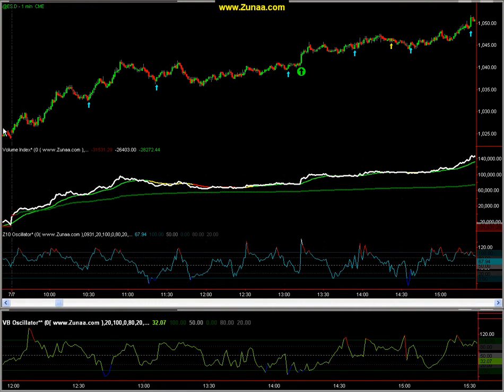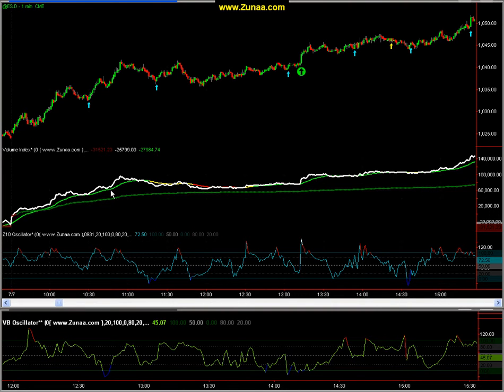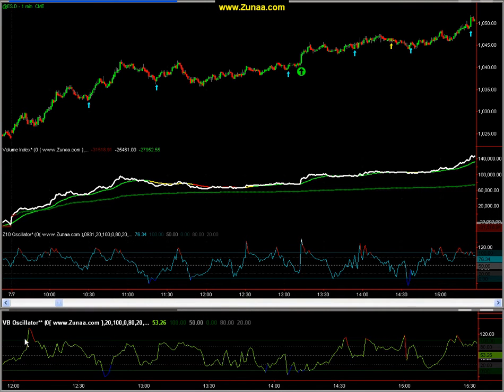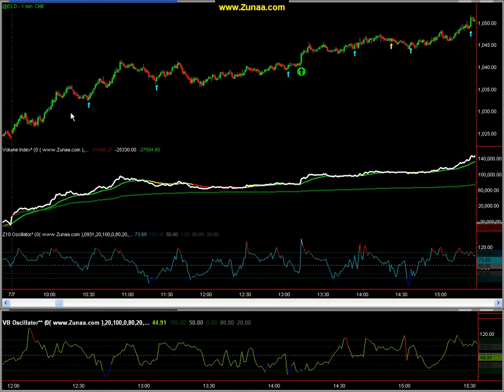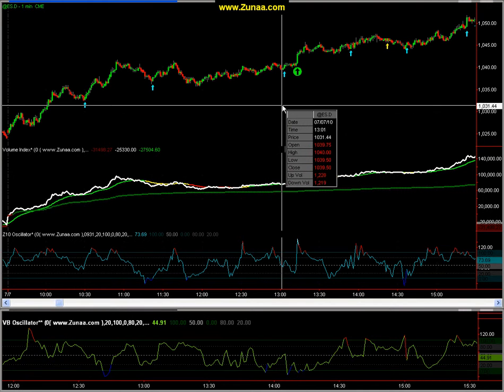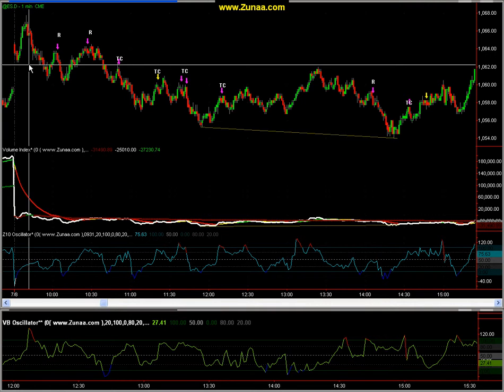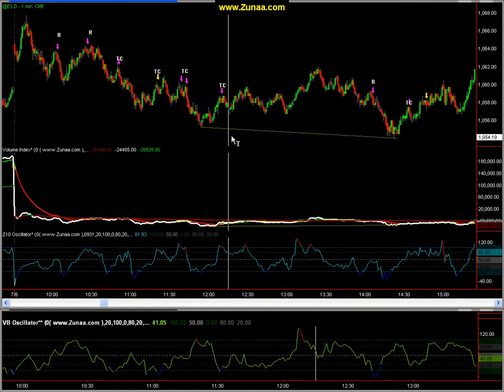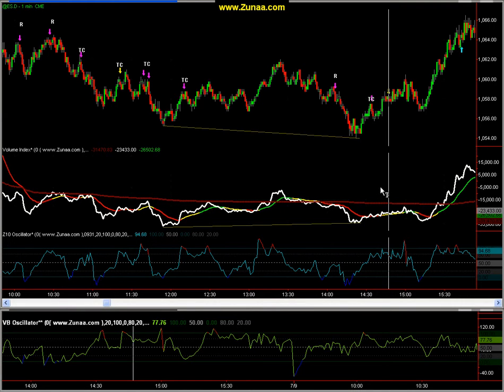Trading with Volume Index + Z10 Oscillator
An INdicator pack that is desgiend for new or intermediate traders. We teach you how to use these indicator as day traders by providing ongoing education and tips via private page. This helps you progress and understand how to use the indicators, which ultimately results in your success as day traders.